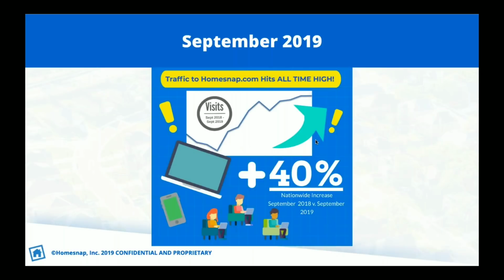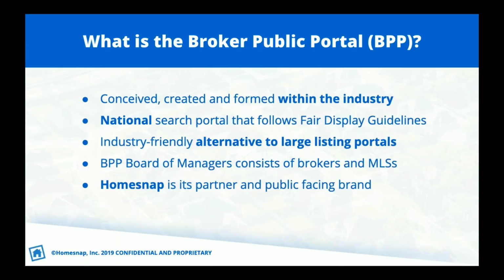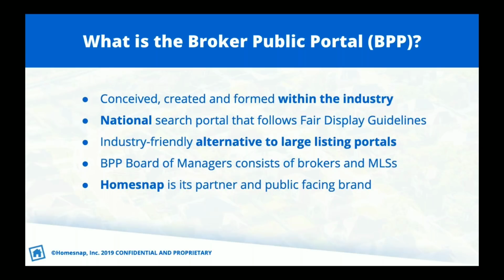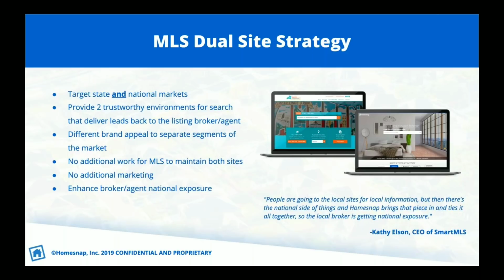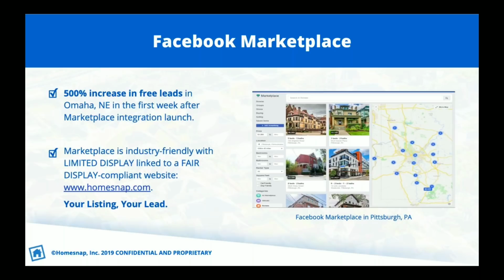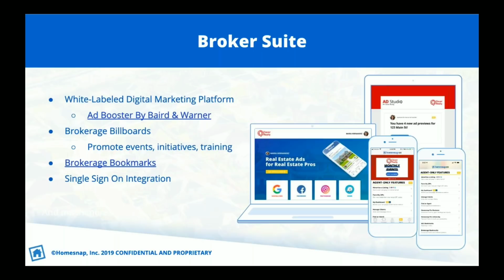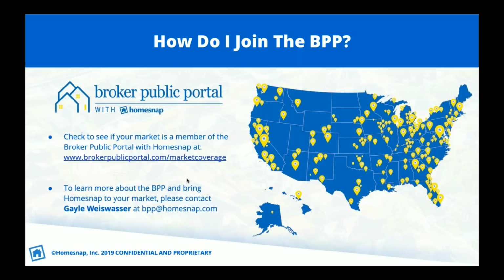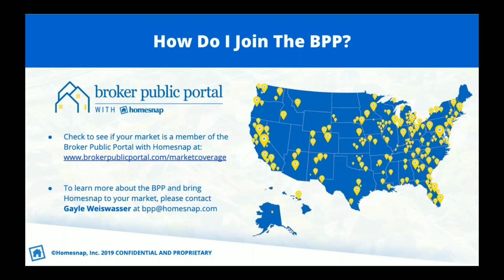RETechnology.com: Learn how to solve your two most nagging agent challenges – Leads and Referrals -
If you’re like most brokers your agents are ALWAYS asking you for help generating leads and referrals.

Join Paul Wells, top-performing Chicago broker from of RE/MAX of Barrington who will show you the simple, affordable and practical ways he has helped his agents generate qualified leads and referrals with Homesnap.

You will learn how to:
• Capture more than your fair share over 1 million FREE leads for your agents
• Help your agents connect with their prospects and clients with the push of 1 button
• Help your agents increase their referrals and repeat business
• Brand your brokerage with the #1 rated real estate app

In just 1 hour you may find an answer to the two most important questions your agents ask you EVERY DAY!